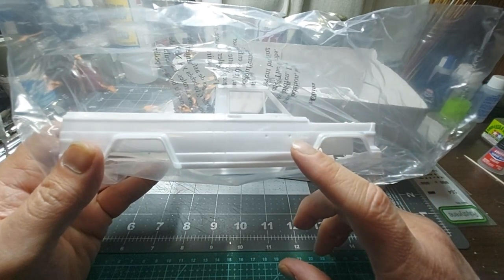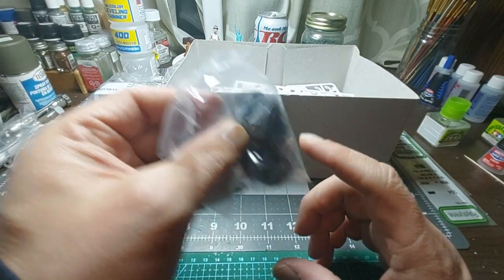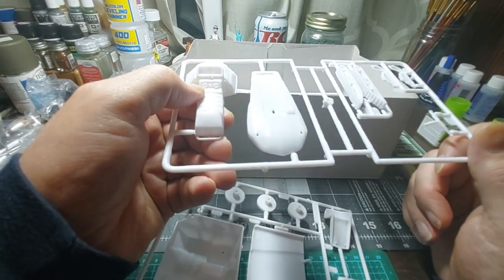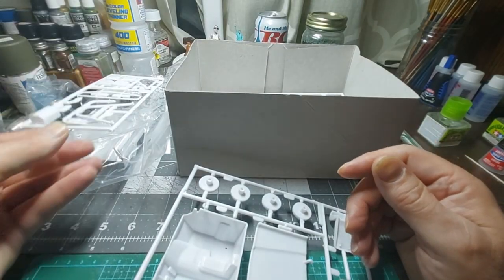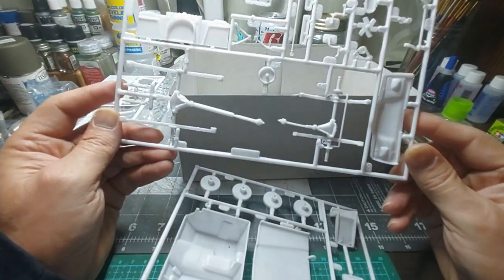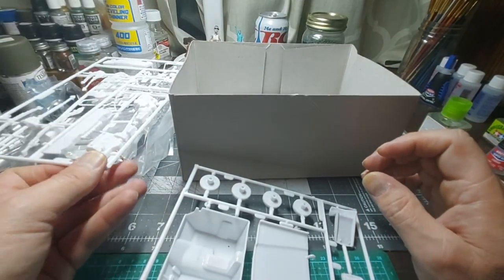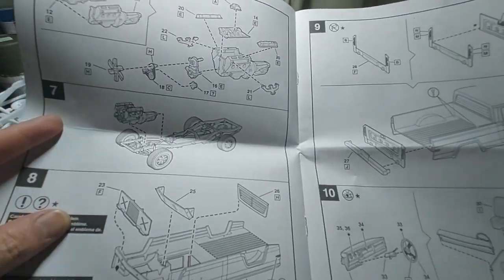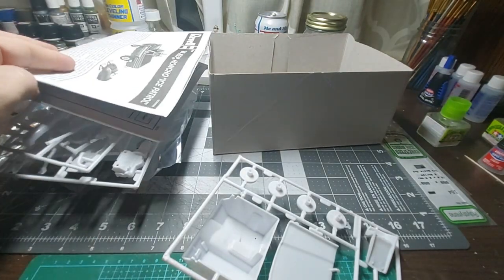DIY Christmas Themed Build 2023